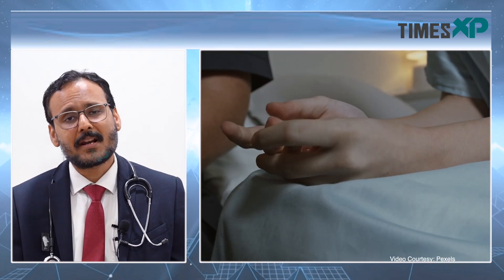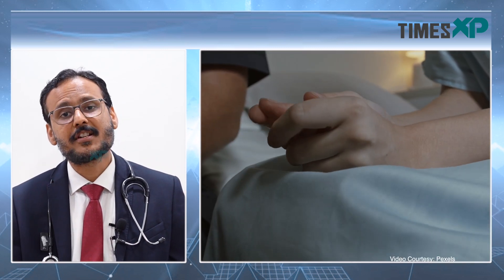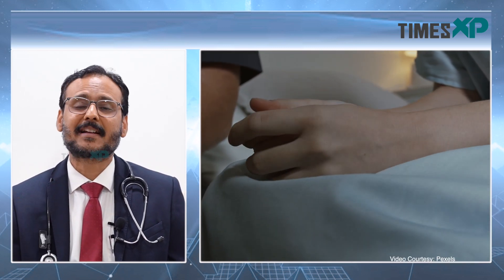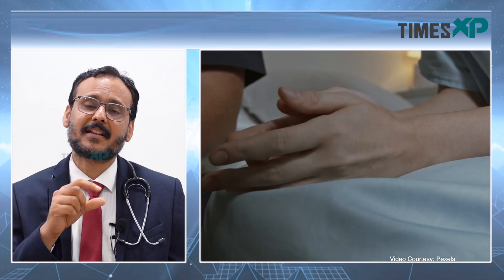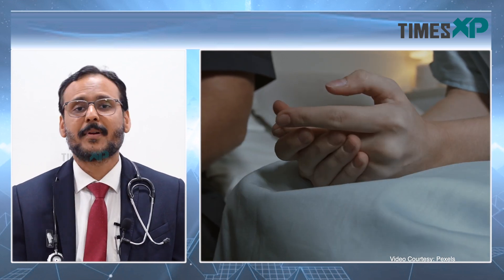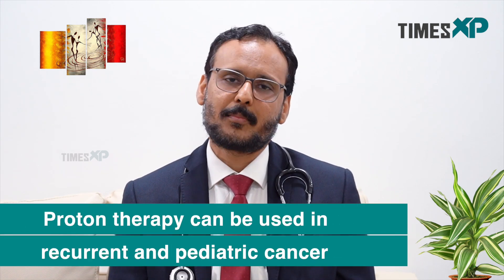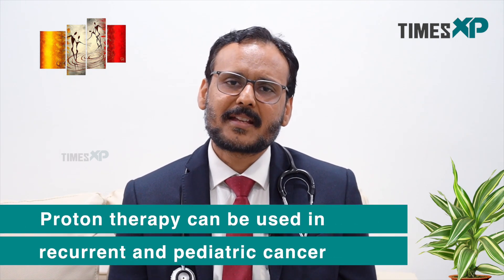Radiation Therapy & The New Developments In Treatment Of Cancer Through Radiotherapy | TimesXP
Dr. Sachin Marda, Senior Consultant Oncologist & Robotic Surgeon talks about radiotherapy and the new advancements that have come across in recent years for cancer treatment.